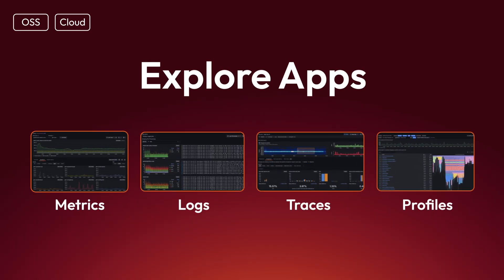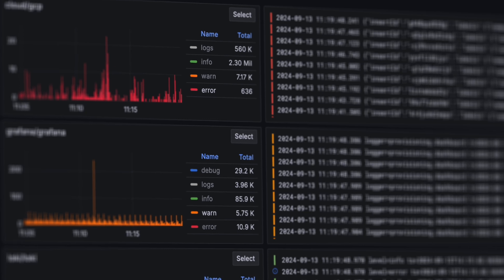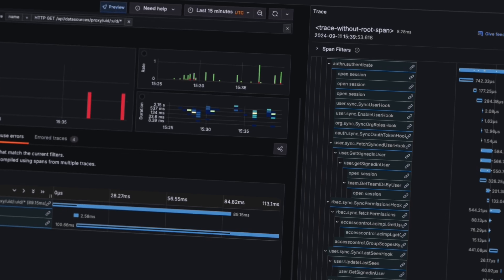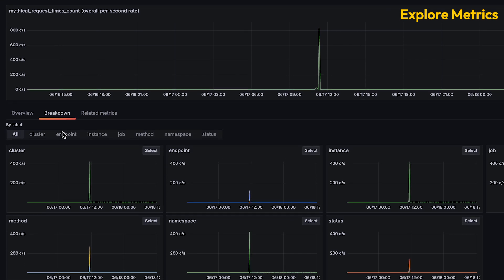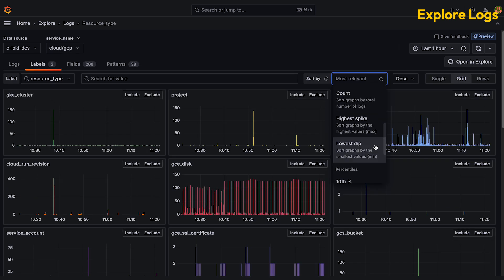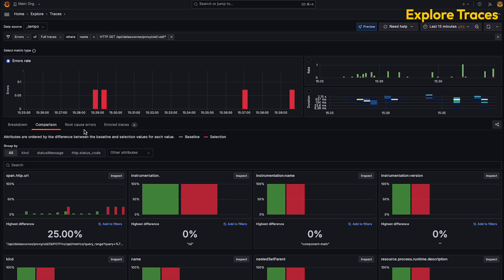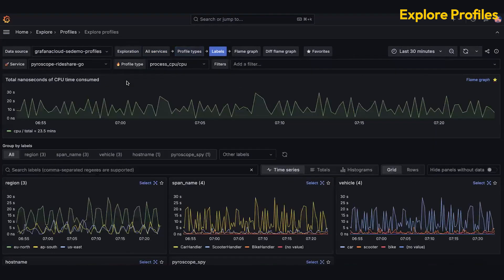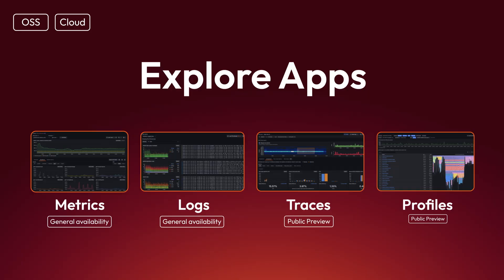Drilldown Suite of Apps: Explore Your Data Without Queries (Prev. Explore Apps Suite) | Grafana Labs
Update: As of Feb. 20, 2025, the Explore apps (Explore Metrics, Explore Logs, Explore Traces, Explore Profiles) are now the Drilldown apps (Metrics Drilldown, Logs Drilldown, Traces Drilldown, Profiles Drilldown).

In this video, Mat Ryer, Senior Principal Engineer at Grafana Labs, provides an overview of the Explore apps suite for Grafana, which includes Explore Metrics, Explore Logs, Explore Traces, and Explore Profiles. Mat demonstrates how the suite enables everybody – not just experienced SREs – to run and operate their systems efficiently, without even writing a query.